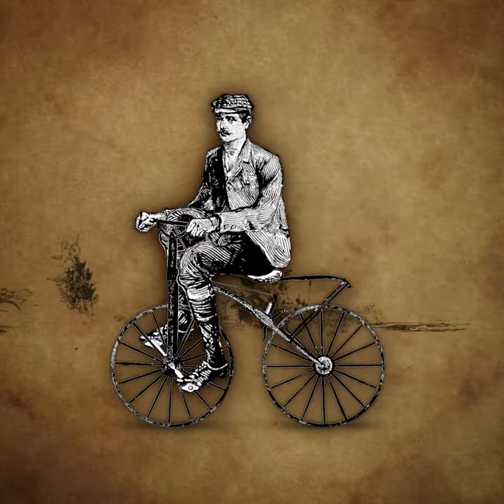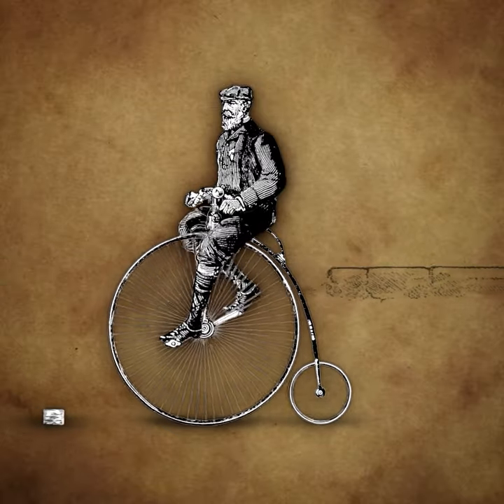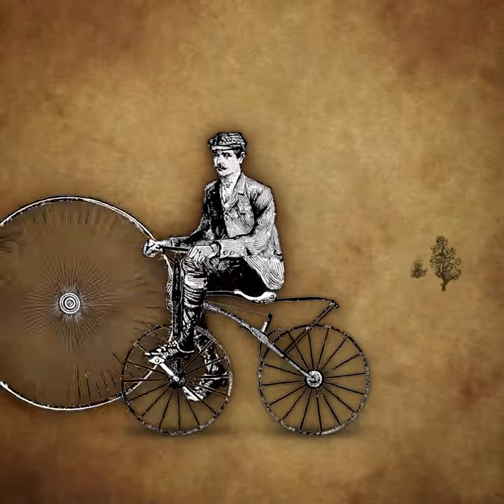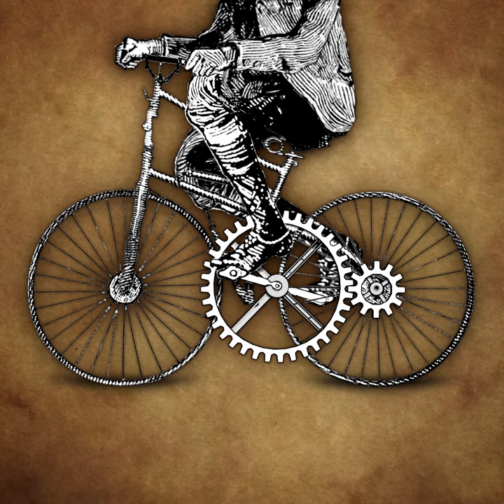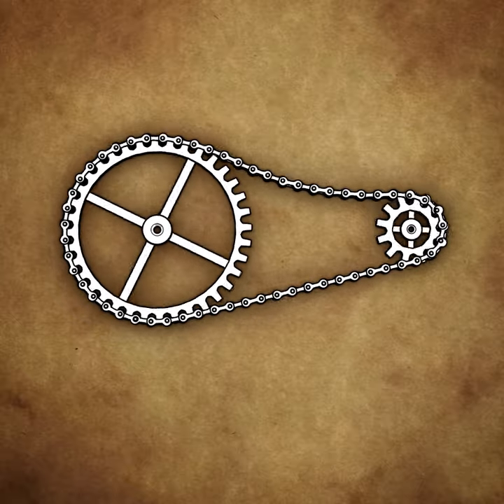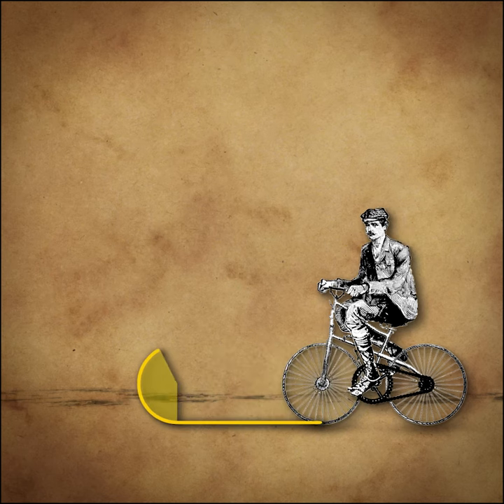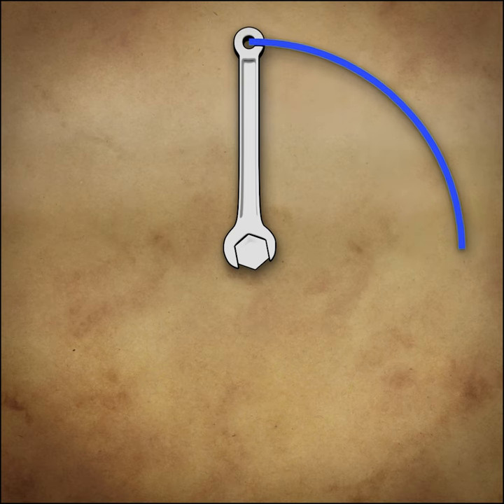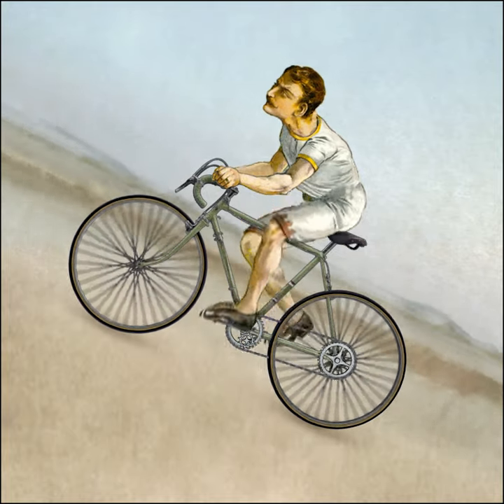A Brief History of Bicycle Engineering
This video explores some of the challenges in designing early bicycles and how concepts such as wheel circumferences, gear ratios, and torque were used to solve problems.

I feel that the engineering of bicycles is a great way to connect some basic mathematical ideas into mechanical problem solving.   Playing with properties of circles and ratios as a way to make a bike move faster builds a context to bring these geometric ideas into something physical and creative.

The story also shows how creativity and engineering don't follow a linear path. Seeing novel solutions, failed experiments, and missed opportunities give us a great framework to inspire us and guide us through new problems.